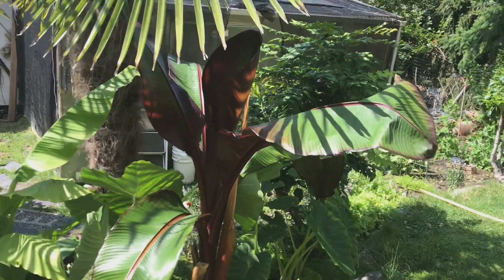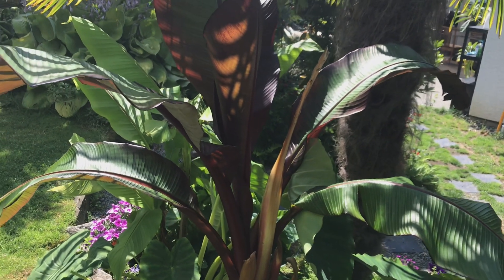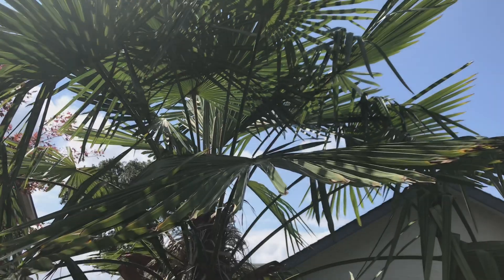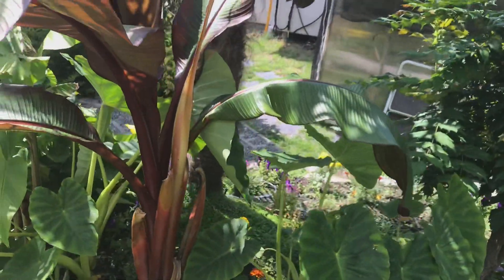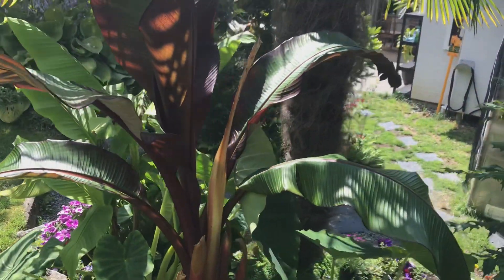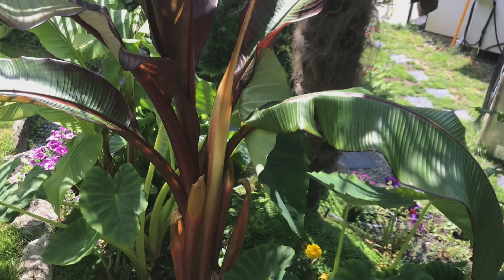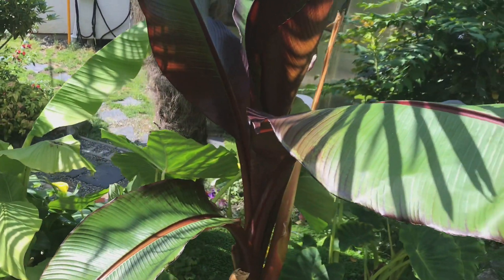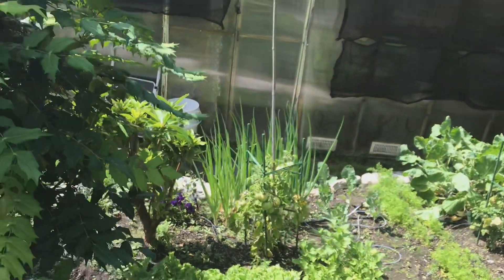Red Ensete Banana Tree Care